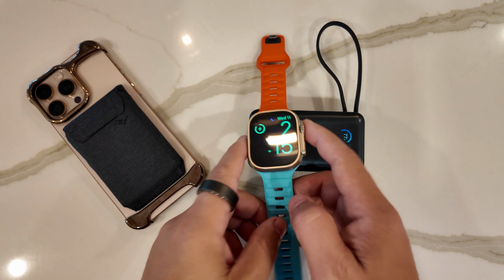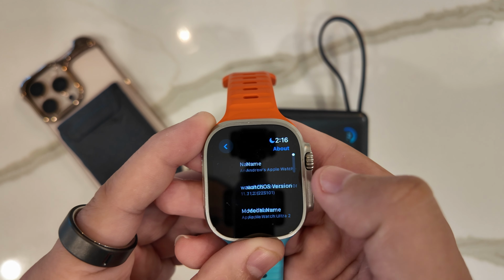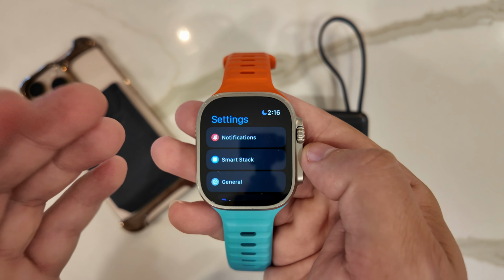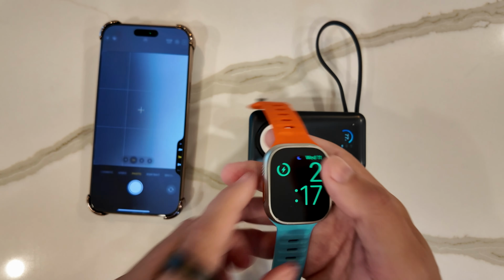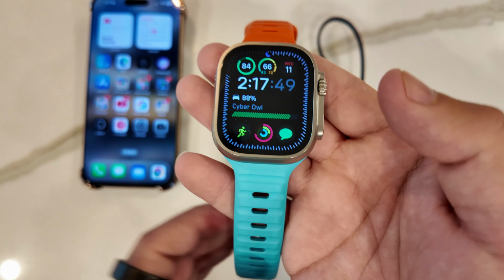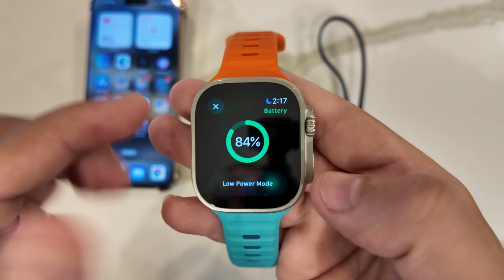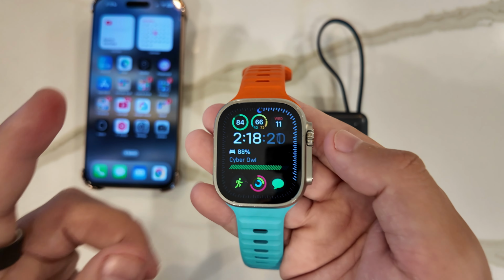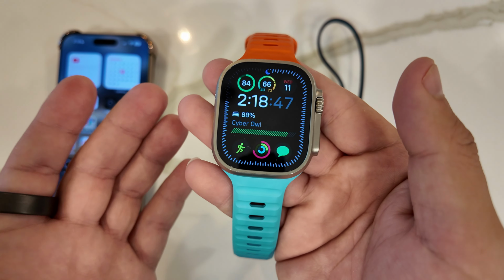watchOS 11.2 Is HERE- 1 New Feature, Ready for 11.3!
After a number of betas for watchOS 11.2, Apple has fully released it to the public. As has been tradition with watchOS recently, 11.2 does still leave a lot to be desired. Lets take a quick look at the final build and talk 11.3

Fast Charge Accessories

Power Meter Cable Red
Power Meter Cable Black